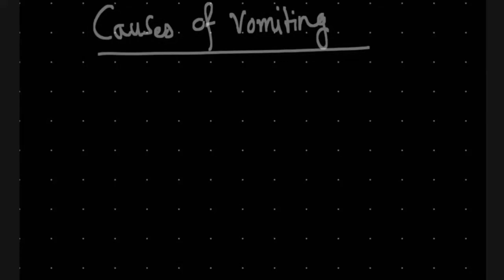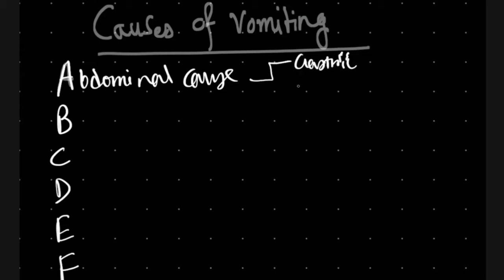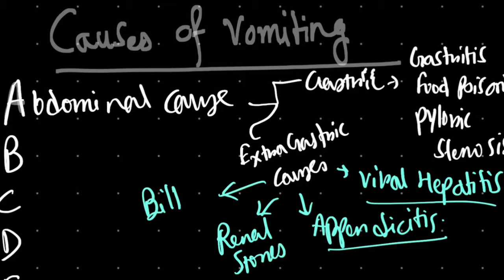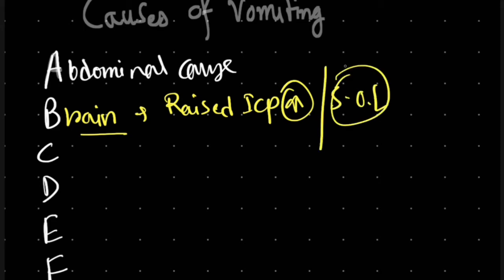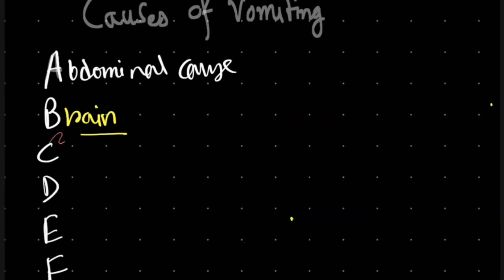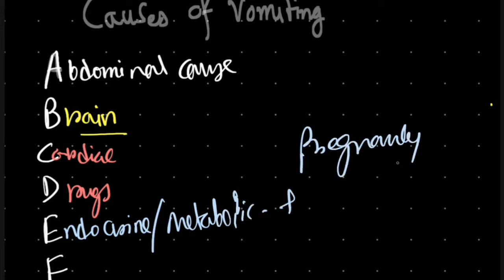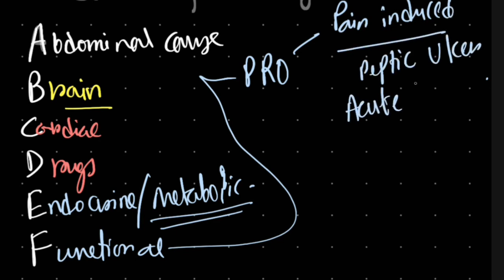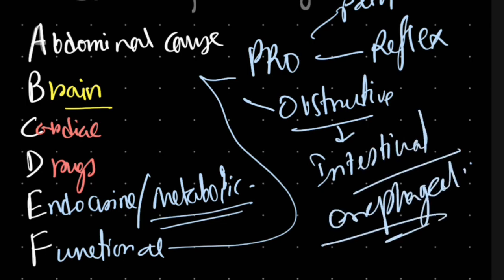Causes of vomiting with mnemonics | Differential diagnosis quick revision| ARBORVITAENXT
Differential diagnosis of vomiting